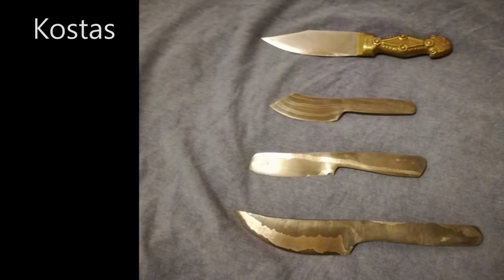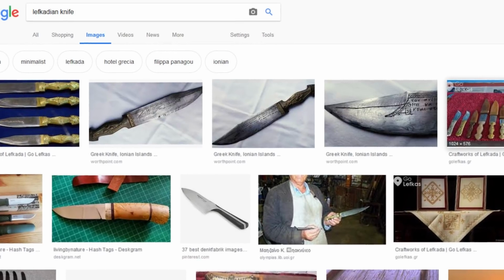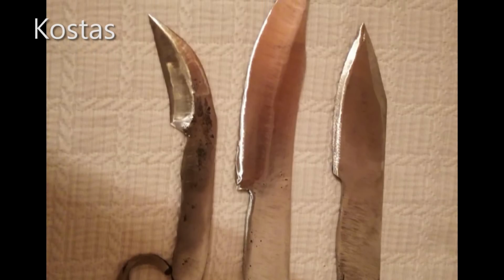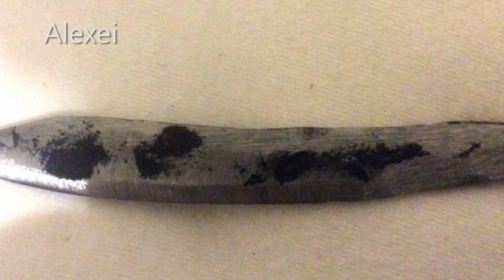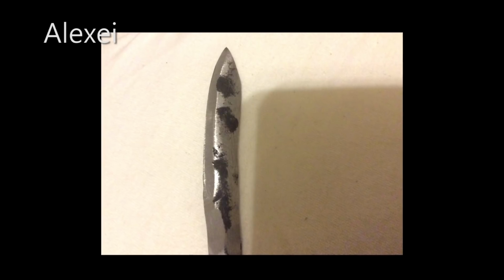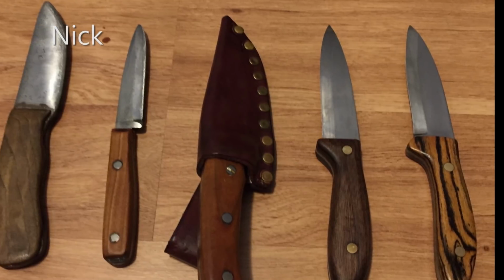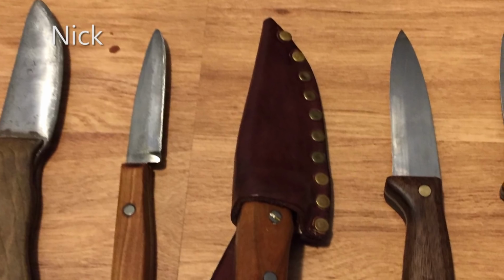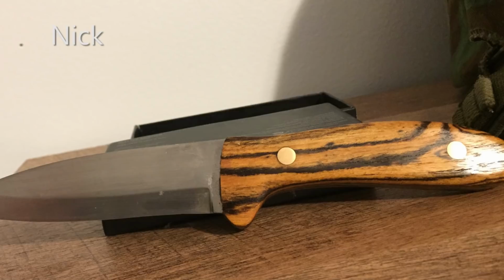Subscriber Builds Episode 13 (Featuring the outstanding work of the subscribers of FargoFX)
This is episode 13 of FargoFX's "Subscriber Builds" series, showcasing exceptional work from our viewers.

(In some ways this is similar to "Viewers Knives" that you may have seen from "Simple Little Life" but we'll showcase more than just knives.)

If you want to have work featured on FargoFX please send pictures of your project and a few details to

Past contributors include...

Also a shout out to Jerome of Simple Little Life for his inspiring "Viewers Knives" videos:

If you enjoyed this video or if you are interested in blacksmithing, bladesmithing or DIY, please watch a

few of my other videos. Thanks!...

Cologne 1983 Josh Kirsch/Media Right Productions